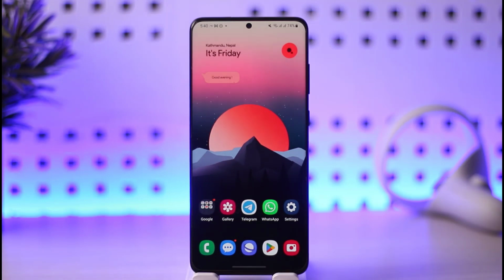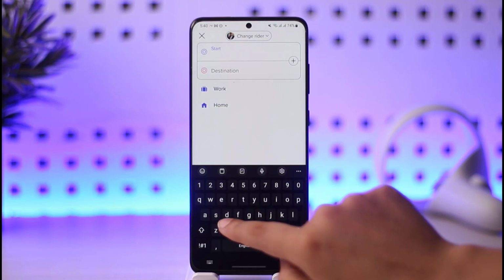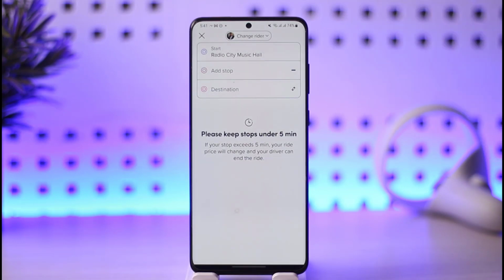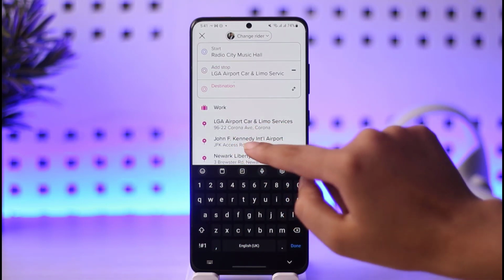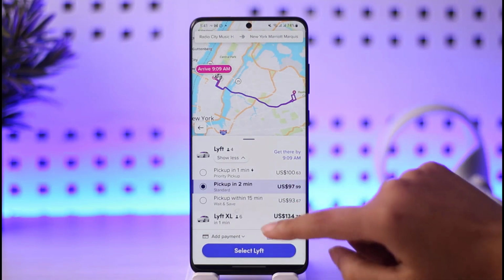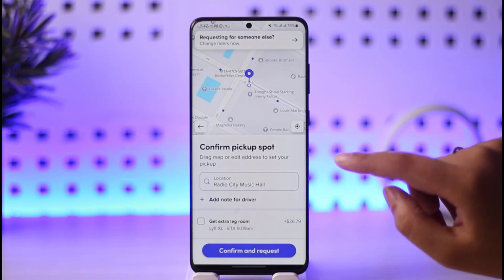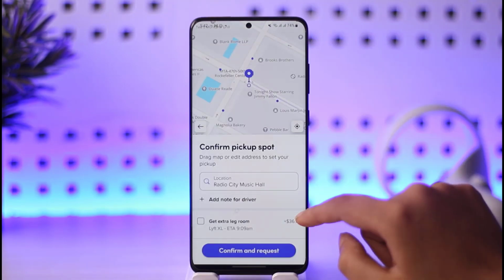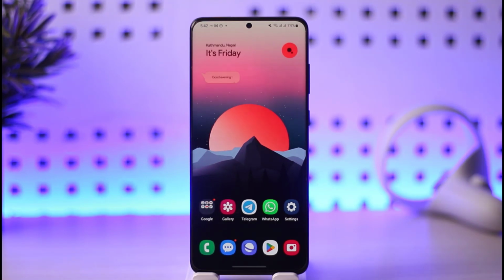How to Add Stops on Lyft | 2023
In this tutorial, I will guide you on how you can easily add stops on Lyft by following some easy steps.
0:00 Intro
0:12 Pickup location
0:24 Add stops
0:43 Confirm offer
1:16 Conclusion